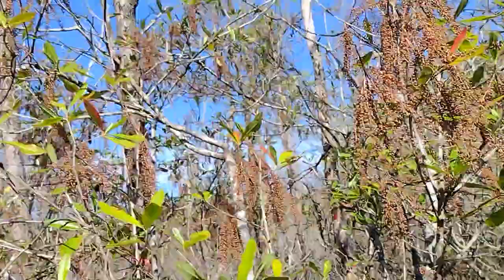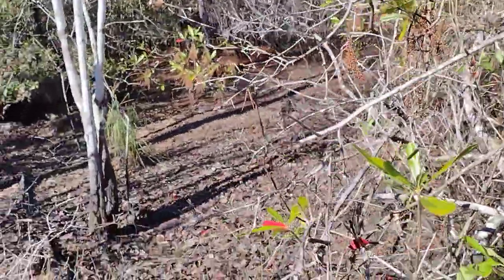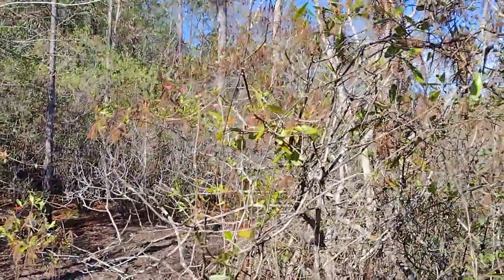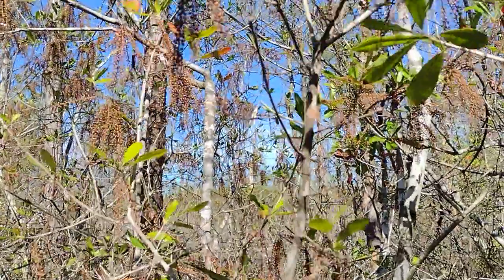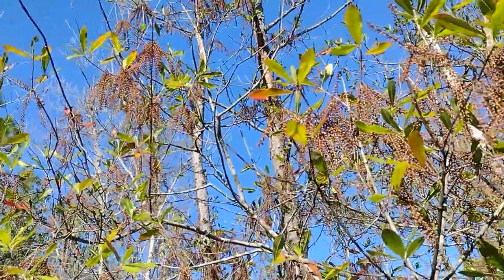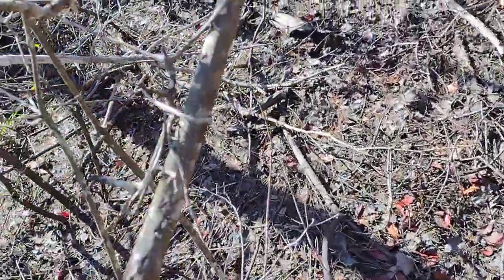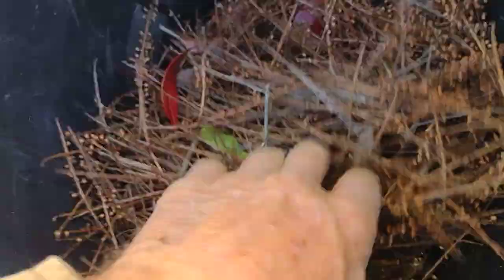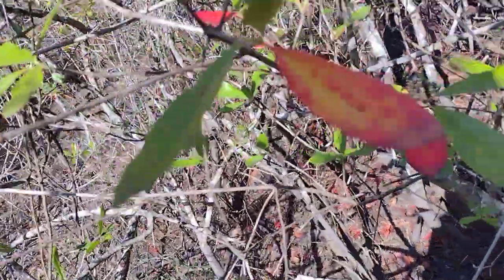P1/2 - Harvesting Swamp Titi (Cyrilla racemiflora) seeds on 2022-11-17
P1/2 - Harvesting Swamp Titi (Cyrilla racemiflora) seeds at Escambia Lakes on 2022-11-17.